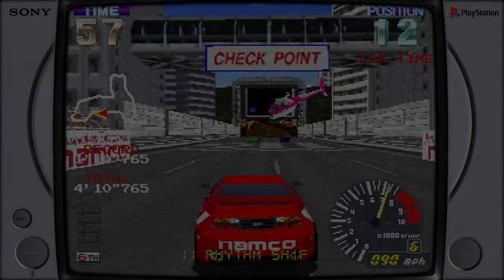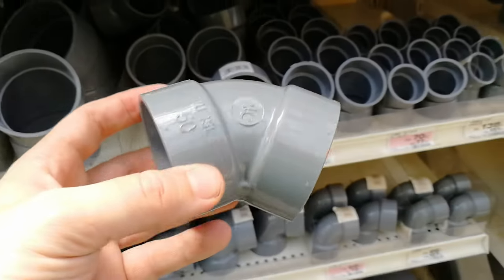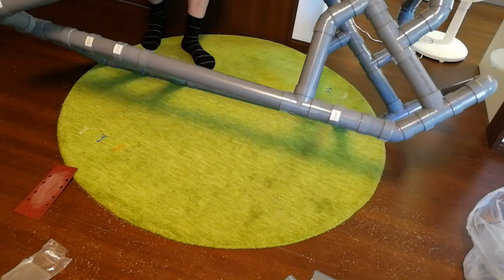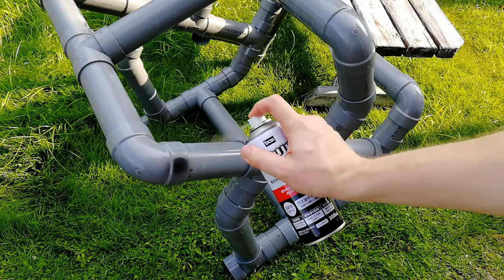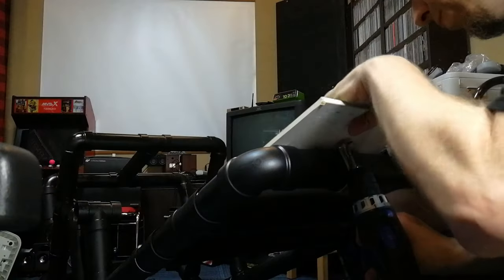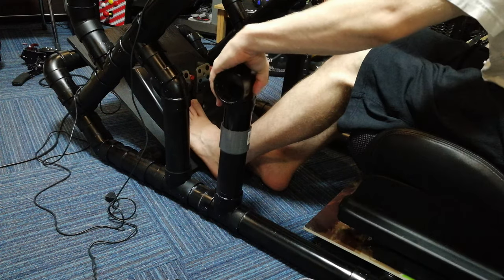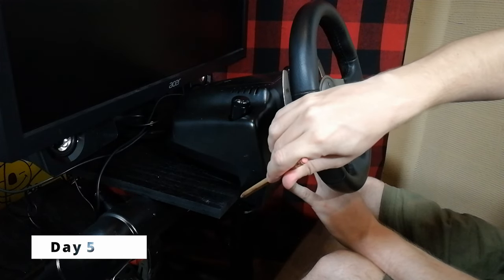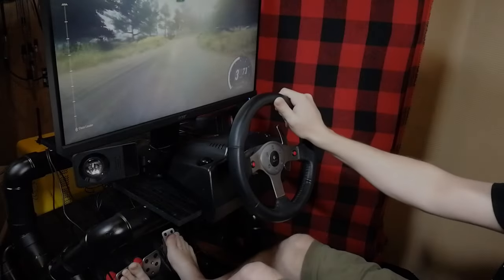SIMRIG: CHEAP AND EASY TO BUILD Driving Rig out of PIPES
How easy is it to build a cheap driving rig using PVC pipes?  This video documents building one from scratch, using the SIMUL8R MKII plans.
It is quite easy to build for beginners, but you will need a few days to get this up and running.
Note: I have little to no building skills.  This whole video was done by looking at the plans and mostly by winging it.

Logitech G920
Logitech G29
Logitech Driving Force GT

Timestamps
@0:00- Intro
@0:36- Day 1. PVC Preparation and Assembly
@6:12- Day 2. Painting PVC Pipes and Wood
@9:32- Day 3. Mounting the Driving Seat, wheel and pedals
@12:35- Day 4.  Mounting the Gear Shifter and Handbrake
@15:08- Initial Testing on the PS3
@16:22- Adding Speakers and Testing on the PC
@16:48- Day 5.  Improving the Wheel Mount.
@17:40- Stabilize Monitor and Speakers
@17:55- Conclusion and Thanks

'Ocean Highway (Alternative Ending)', 'Galactic Light (Instrumental)', 'Wavetable Synth Surver', 'Woot The Funk (Why Not)', and 'A Saturday Night' by Chris Huelsbeck, used under a royalty-free license, please for more info!